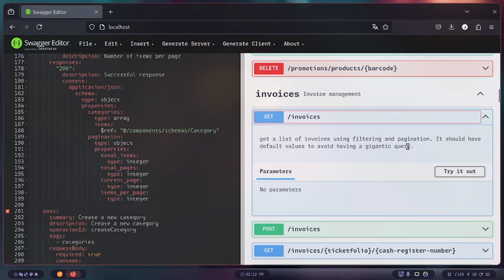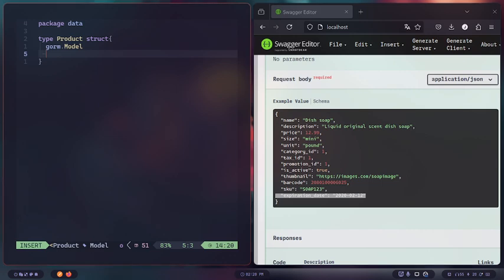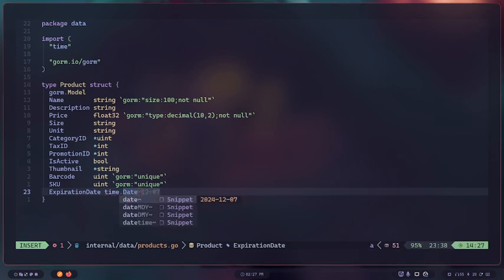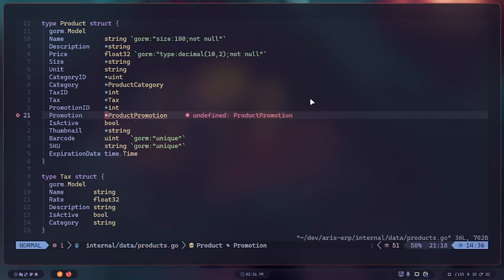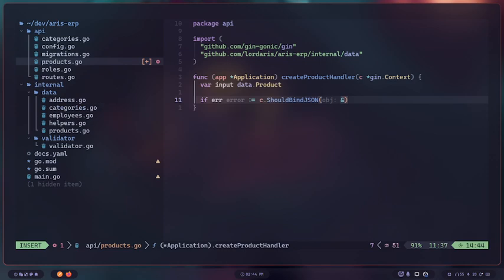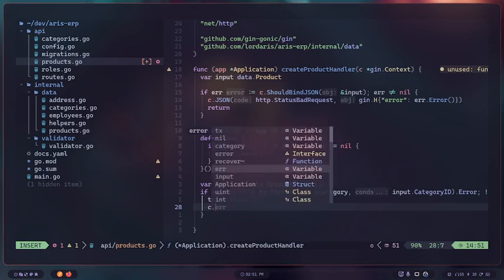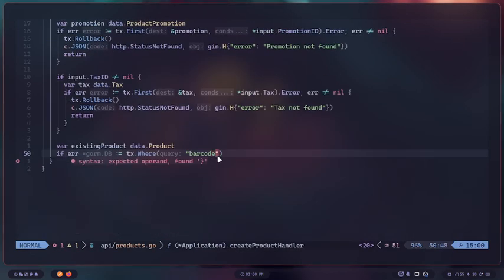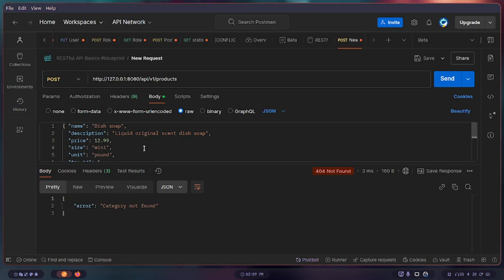Creating an ERP API from zero with golang (part 3)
In this video, I make relatively little progress on creating my ERP. I speak more slowly than usual and struggle to find the right words. Remember, the reason I do this is that I prefer working while being watched. I'm not doing it to teach anything.
In any case, I do explain some things, showcase some interesting patterns, and you might learn something by watching this.